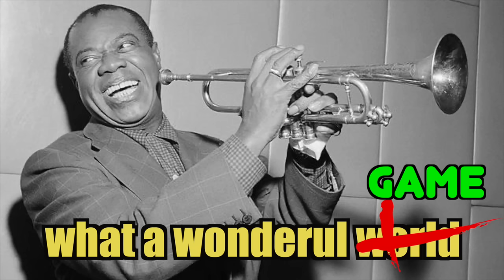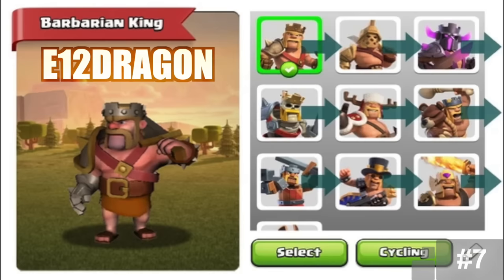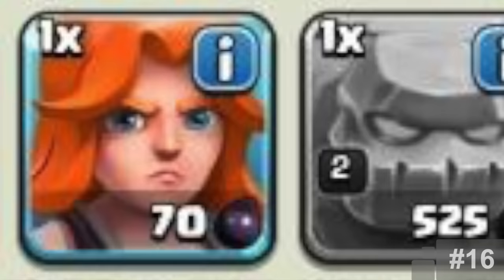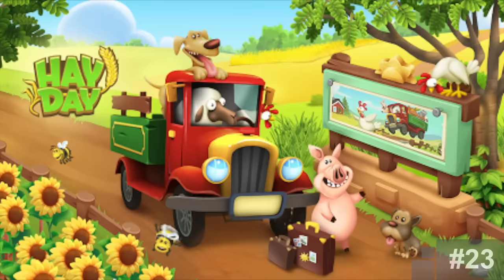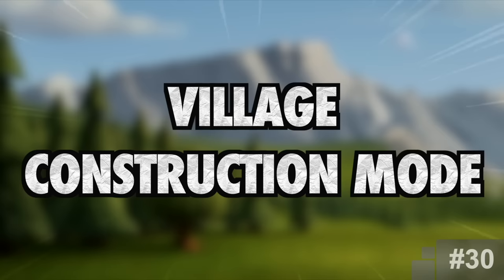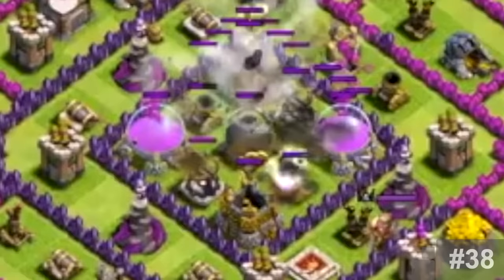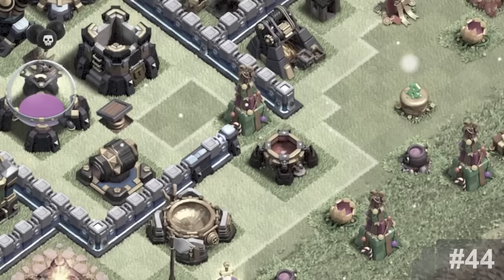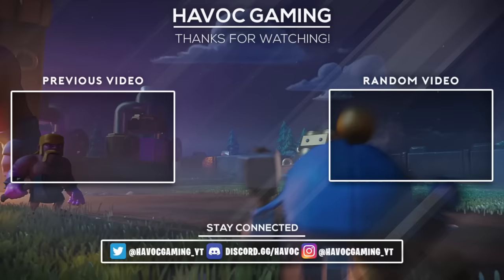50 FAN IDEAS That Were Added to Clash of Clans (Episode 4)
50 FAN IDEAS That Were Added to Clash of Clans (Part 4) - Havoc Gaming

0:00 - Intro
0:38 - Episode 4
8:57 - Episode 2
17:28 - Episode 1
26:11 - Episode 3
35:23 - Outro